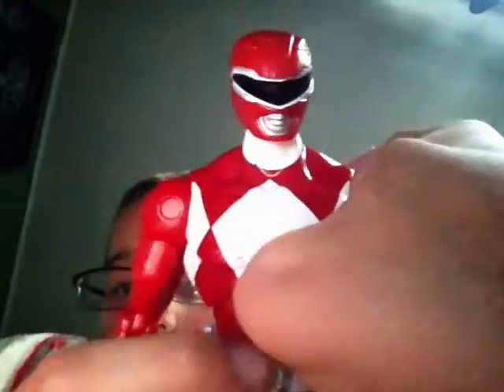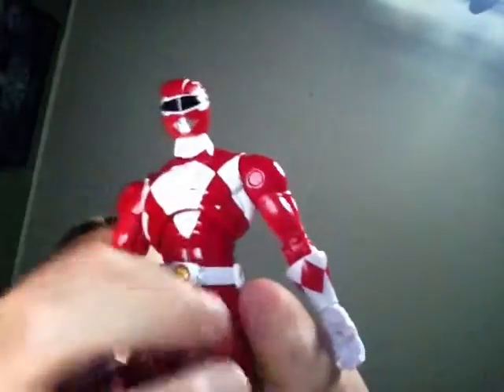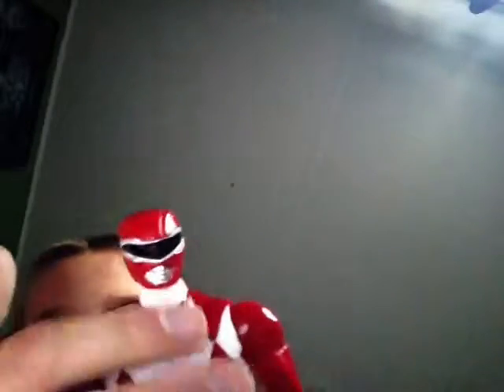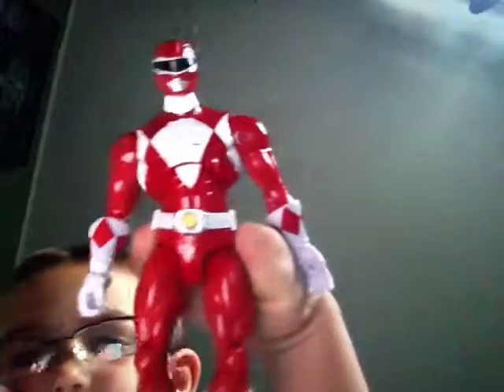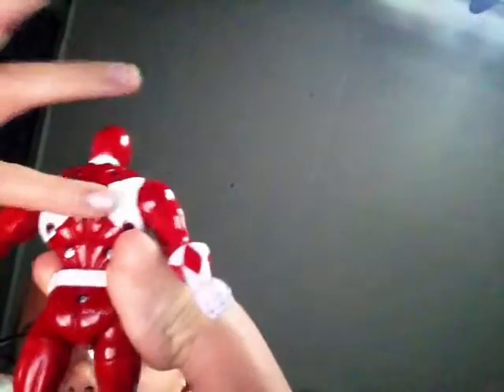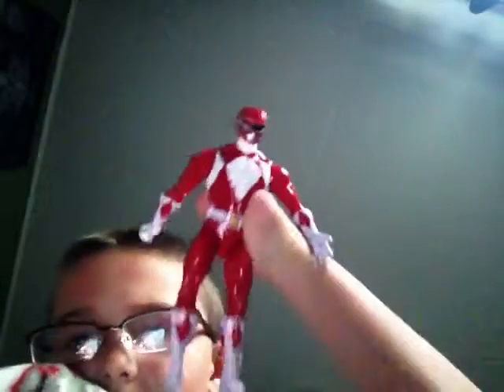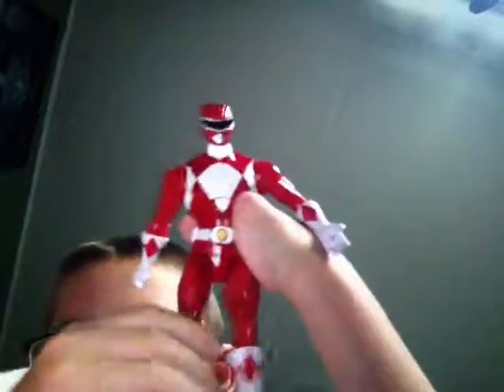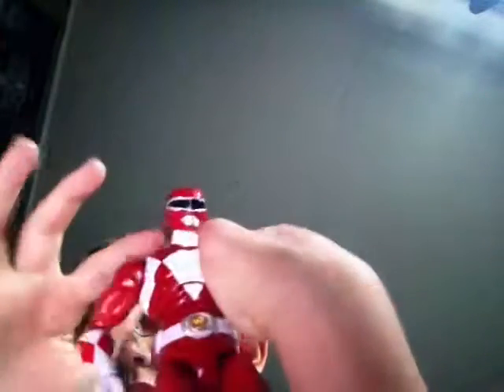Power rip off/Vlog4